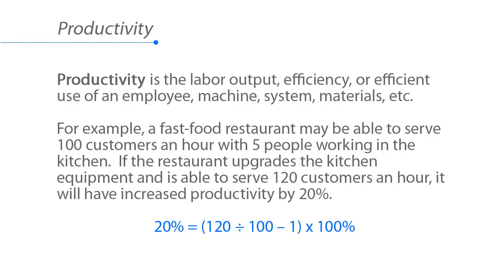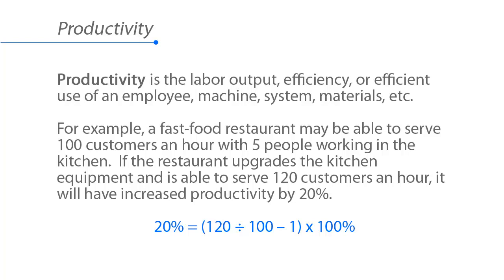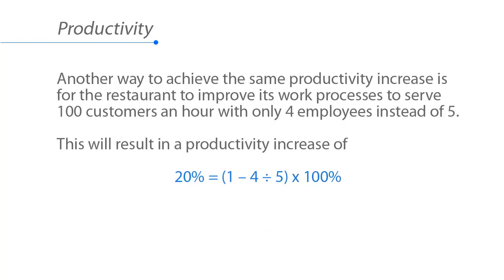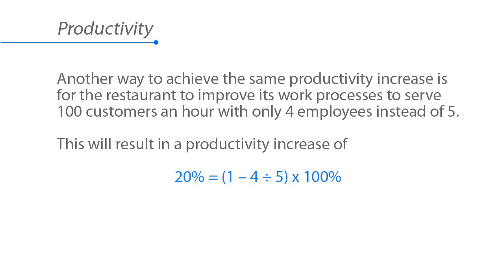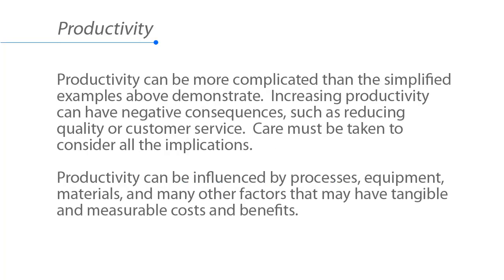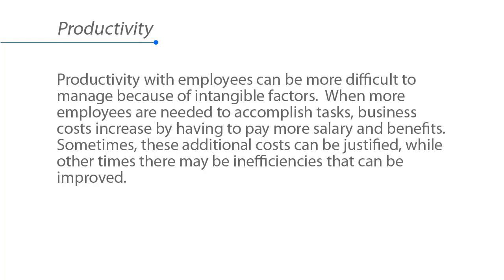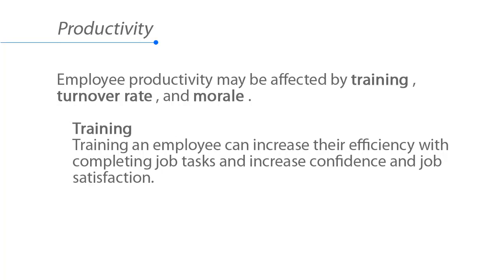12.7 Productivity bXP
businessXP is the fastest and most inspiring training ever invented for future business leaders and entrepreneurs. business XP is the world's first and only fully game-based experiential business training that will teach you more about business in less time than any other course or training method.

Productivity
Productivity is the labor output, efficiency, or efficient use of
an employee, machine, system, materials, etc.

For example, a fast-food restaurant may be able to serve 100
customers an hour with 5 people working in the kitchen. If the
restaurant upgrades the kitchen equipment and is able to
serve 120 customers an hour, it will have increased
productivity by 20% = (120 ÷ 100 – 1) x 100%

Another way to achieve the same productivity increase is for
the restaurant to improve its work processes to serve 100
customers an hour with only 4 employees instead of 5. This
will result in a productivity increase of
20% = (1 – 4 ÷ 5) x 100%

Productivity can be more complicated than the simplified
examples above demonstrate. Increasing productivity can
have negative consequences, such as reducing quality or
customer service. Care must be taken to consider all the
implications.

Productivity can be influenced by processes, equipment,
materials, and many other factors that may have tangible and
measurable costs and benefits.

Productivity with employees can be more difficult to manage
because of intangible factors. When more employees are
needed to accomplish tasks, business costs increase by
having to pay more salary and benefits. Sometimes, these
additional costs can be justified, while other times there may
be inefficiencies that can be improved.

Employee productivity may be affected by training, turnover
rate, and morale.

Training
Training an employee can increase their efficiency with
completing job tasks and increase confidence and job
satisfaction.

Turnover Rate
Reducing and maintaining a low employee turnover rate
maintains and increases productivity by not having to
continually train new employees. Longer-serving
employees can also build their knowledge of the internal
workings of the company and their personal expertise in
doing their jobs.

Morale
Employees who have higher morale may work faster and
smarter to accomplish their tasks.